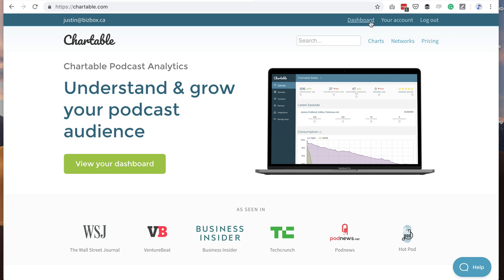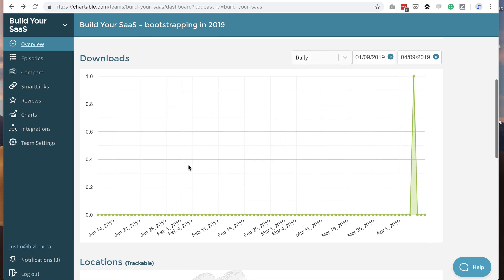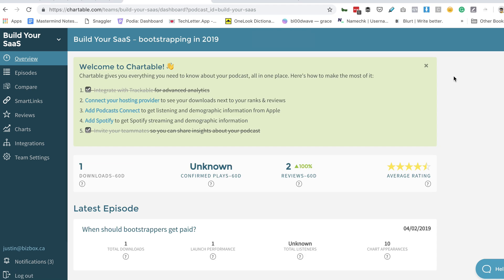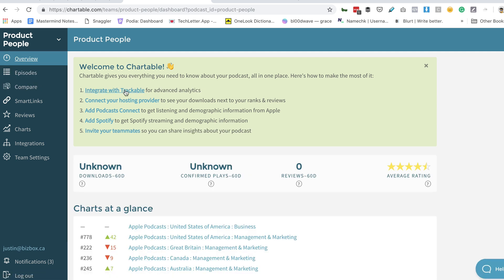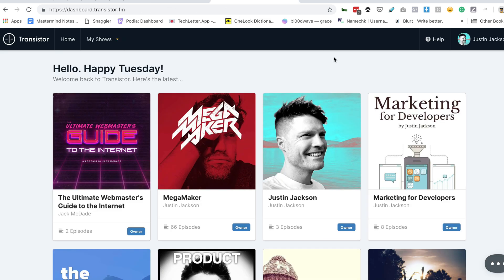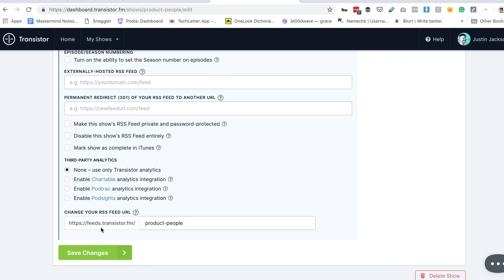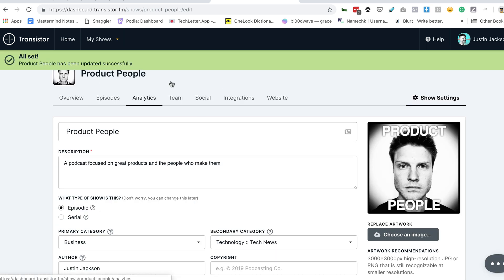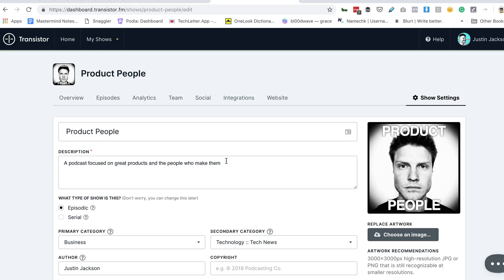How to connect your podcast to Chartable to measure your downloads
Get consolidated podcast analytics by connecting your Transistor account to Chartable. Here are the instructions.